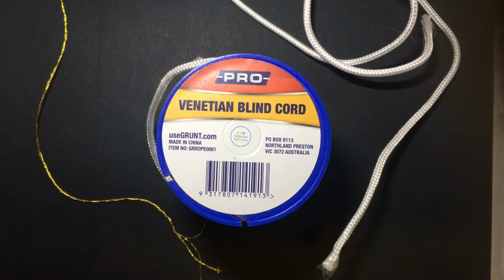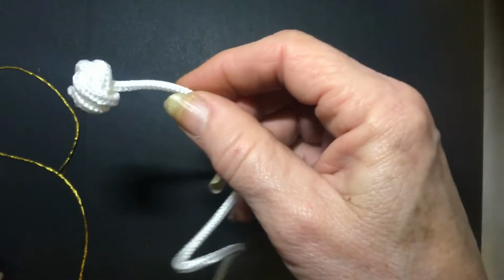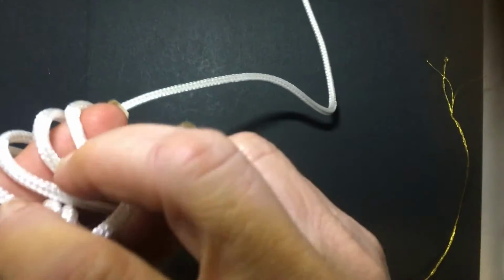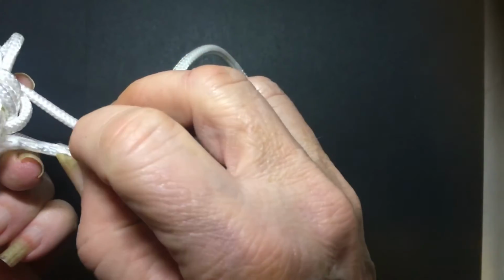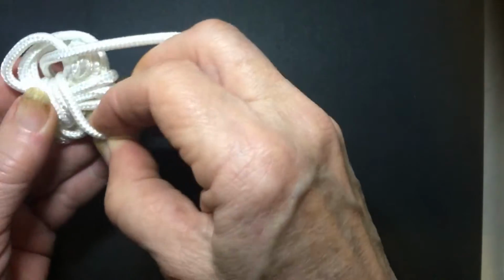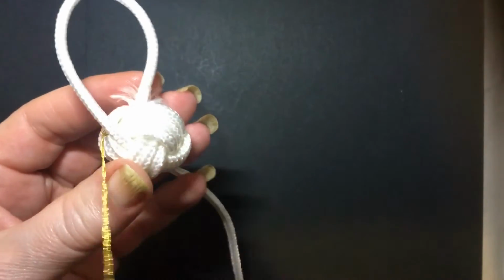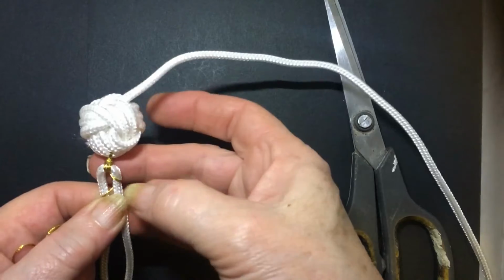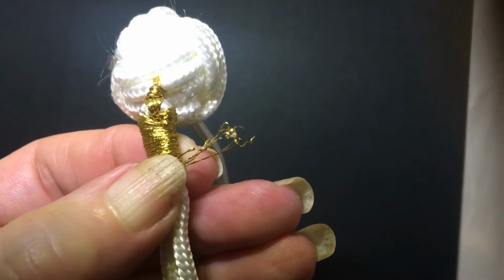How to make a Monkeys Fist Knot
This is a step by step video of How to make a Monkeys Fist Knot with a good Luck Knot at the end of it. This video is showing how I make my Monkey Fist Knots that I will be using in one of my Chinese Lanterns when I have completed all the parts of the Lantern.